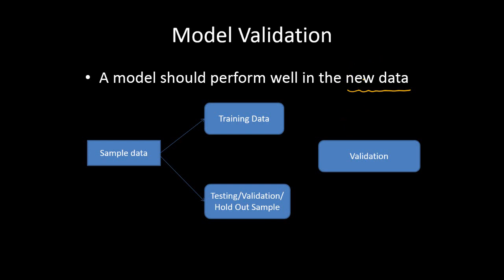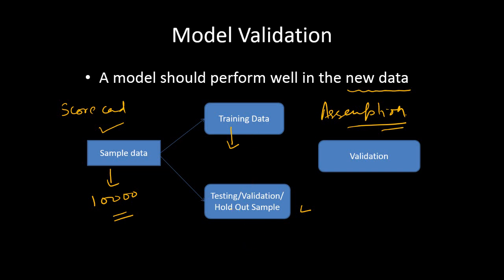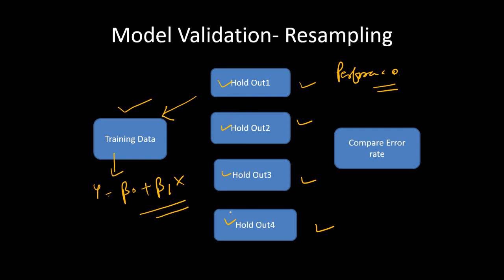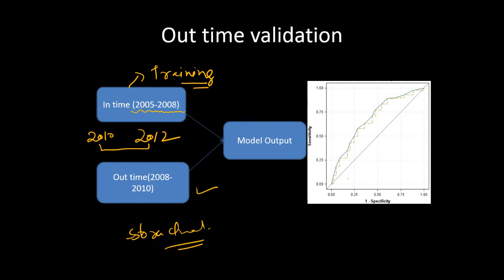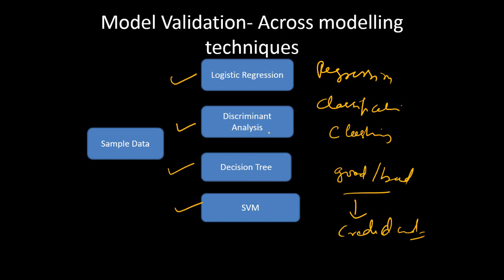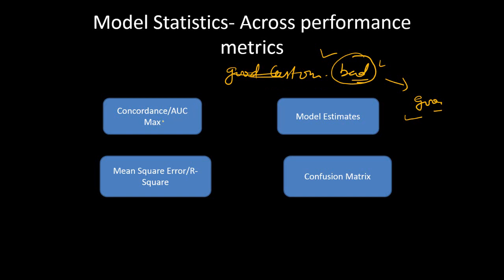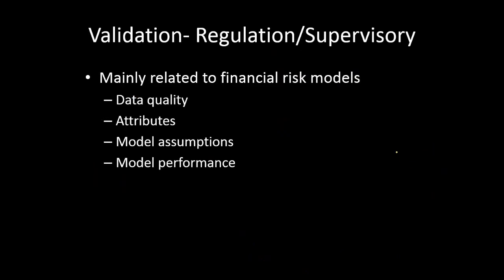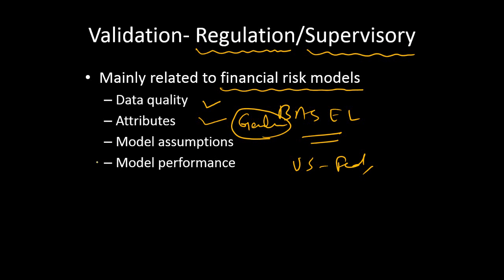Model Validation:Simple ways of validating predictive models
In this video you will learn a number of simple ways of validating predictive models. Model validation is an important step in Analytics. It is important to validate the models to ensure that it would work well in future with new data.